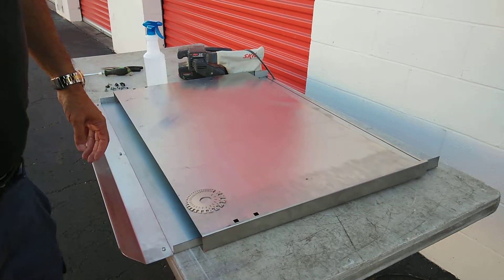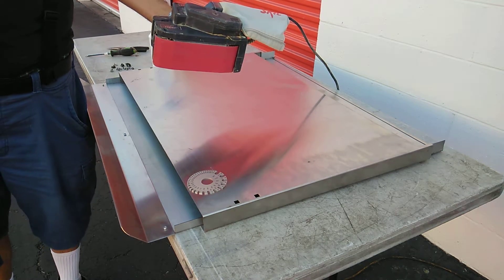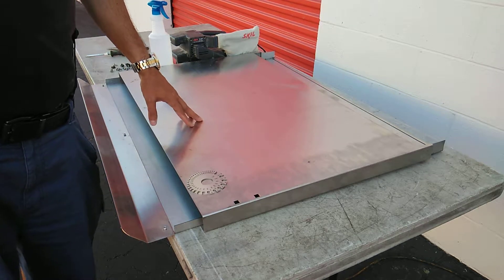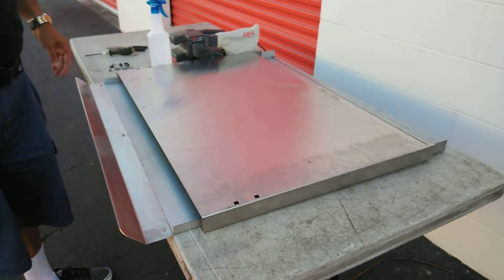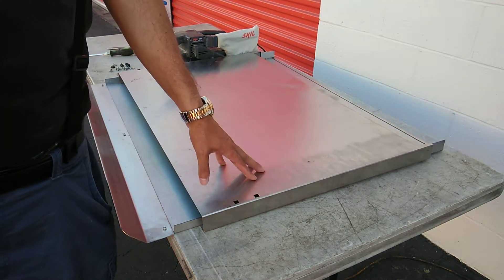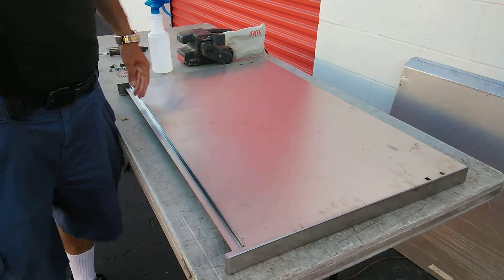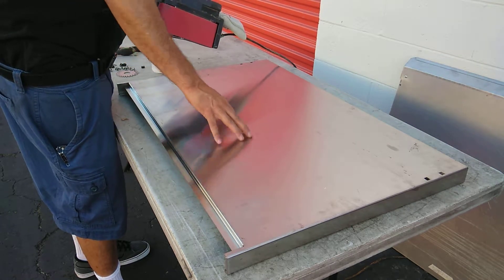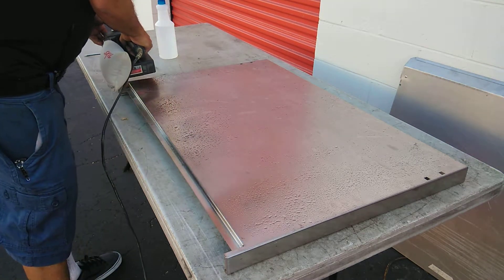Refinishing Stainless Steel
This video shows how to grain stainless steel with simple tools. It also explains what stainless steel is and how to gauge it. In the interest of time, I only made a couple of passes on this sheet metal, however, to get the grain pattern even, I had to make about 10 passes over the surface. This insured that the old grain was wiped away and the new grain was spread evenly on the sheet metal. I overlapped the passes by about half the width of the belt sander each time. Eventually , I was able to achieve a fairly even, uniform finish with a consistent grain pattern.